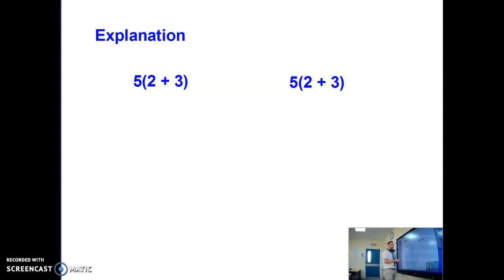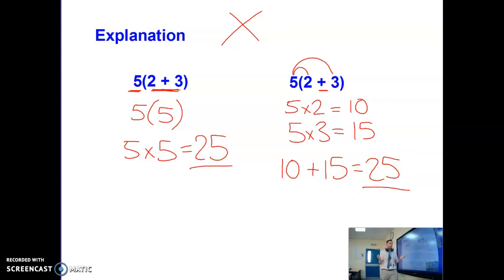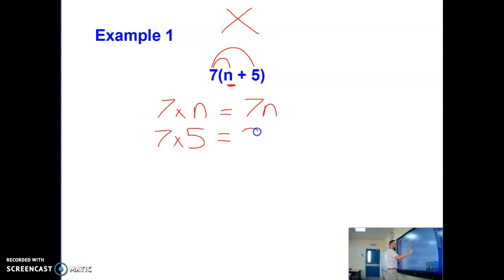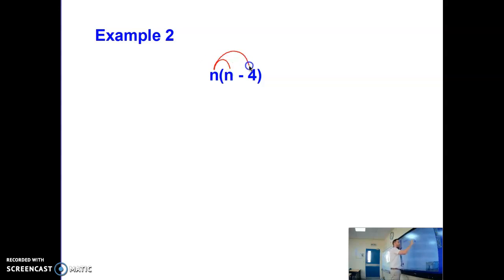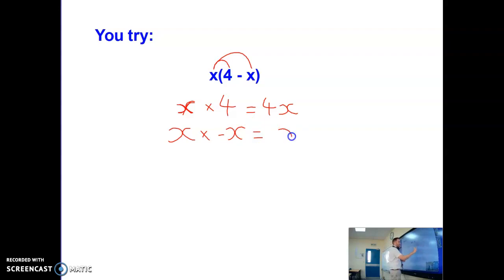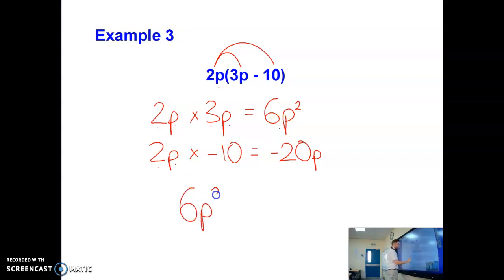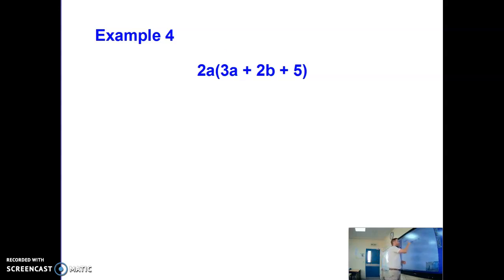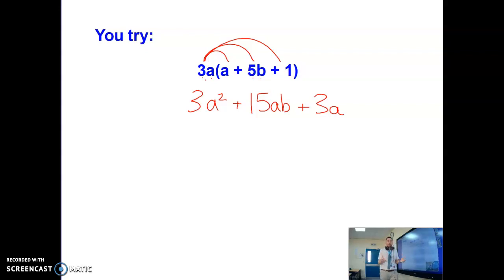Expanding Single Brackets (Algebra)